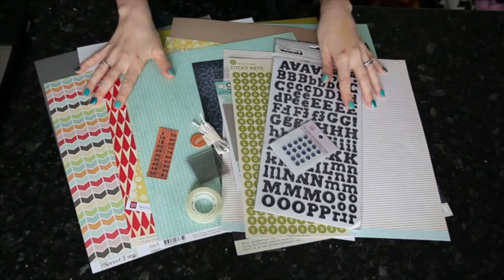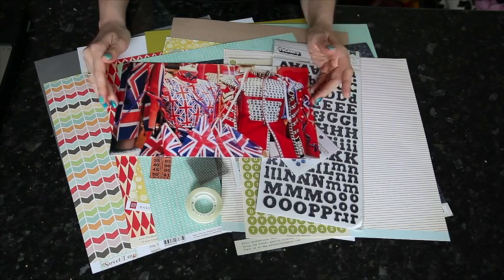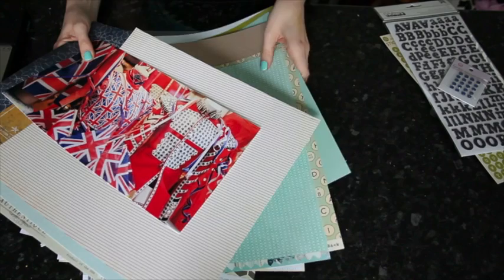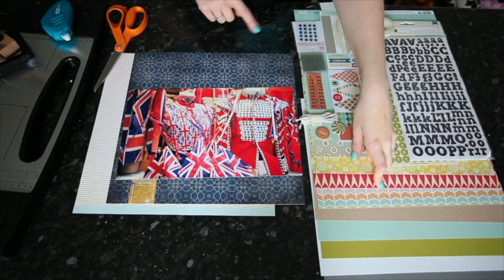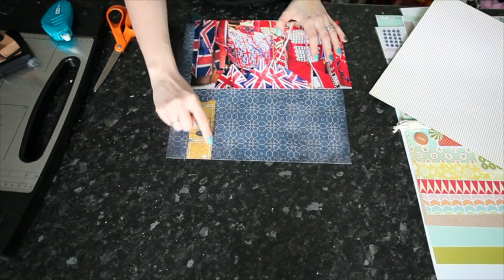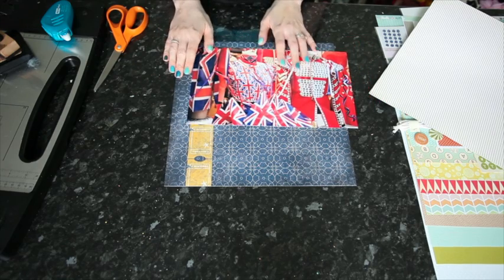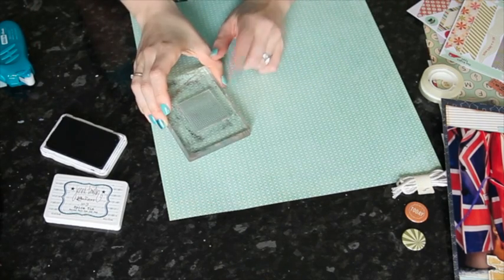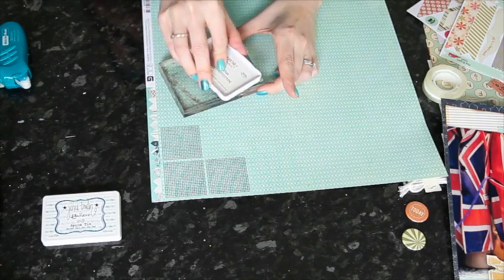Scrapbooking with Studio Calico :: Elmwood Park Episode 1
First in a series of scrapbook page videos featuring Studio Calico's July 2012 kit: Elmwood Park.  for further details.